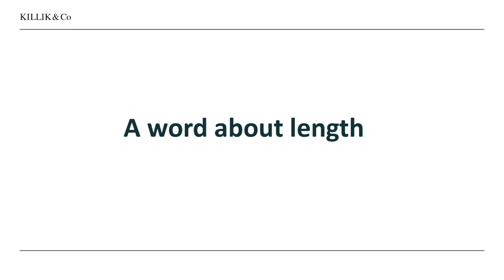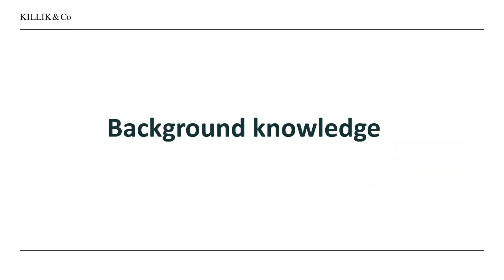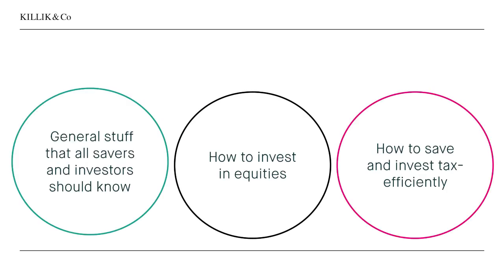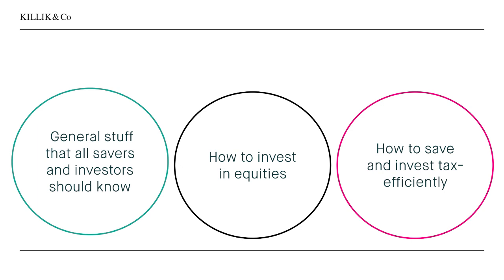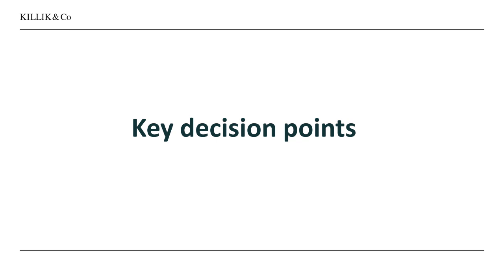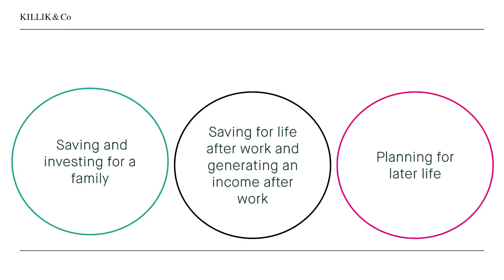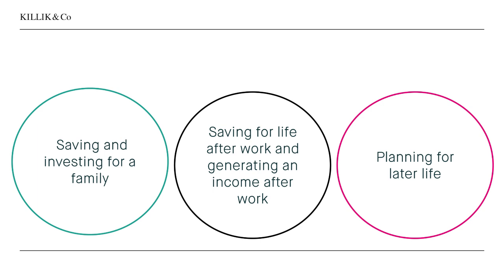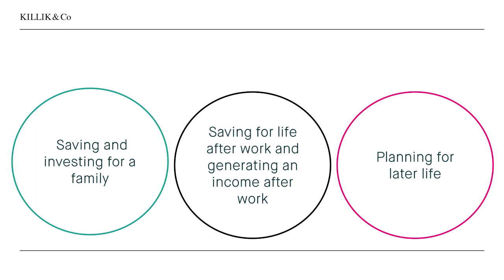Financing your future - my 2020/21 Guides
Anyone wondering where to start when it comes to sorting out saving and investing should try my short, jargon-free educational Guides. Here is an introduction to the updated series.